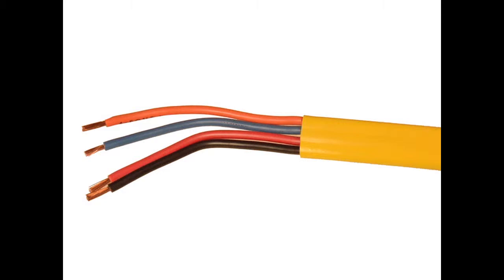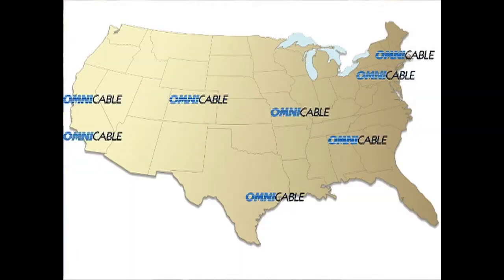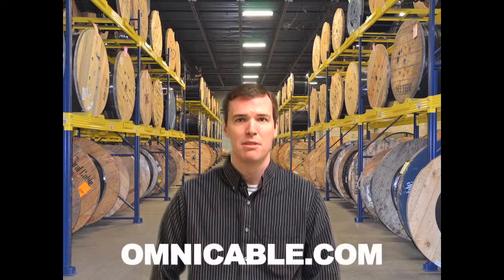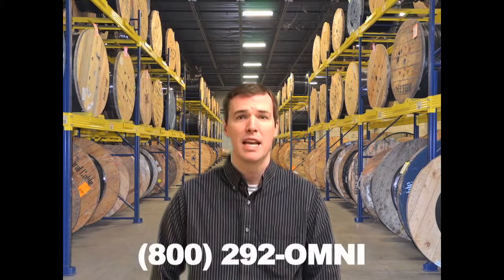PVC Flat Festoon Cable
Flat festoon cables have stranded bare copper conductors, PVC insulation, and a PVC jacket.  These cables are rated six hundred volts with a temperature rating of one hundred and five degrees centigrade. Flat festoon cables are designed for use in festoon systems for power and control on cranes and hoists.  The flat construction allows these cables to be stacked for applications where space is limited.  These cables also allow for a tighter bending radius than round cables.